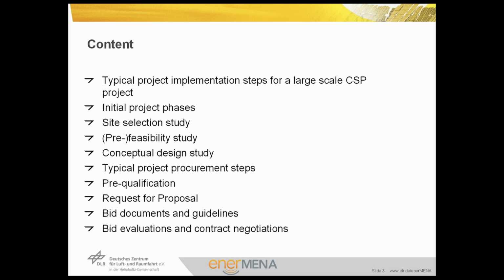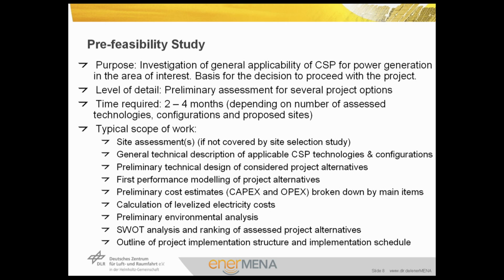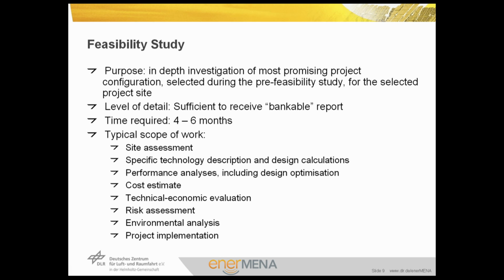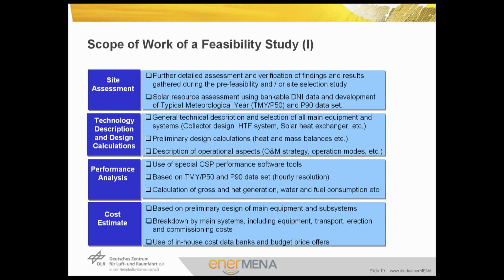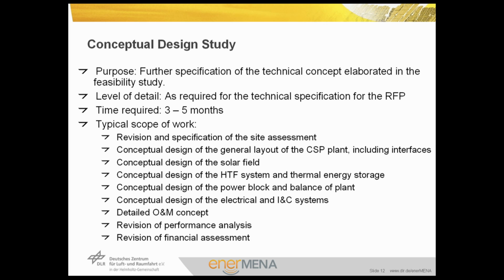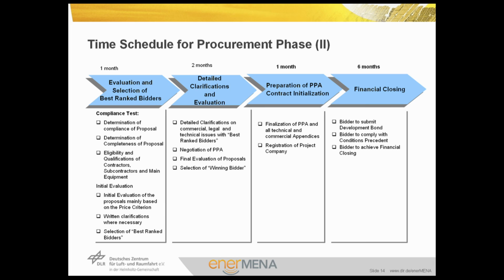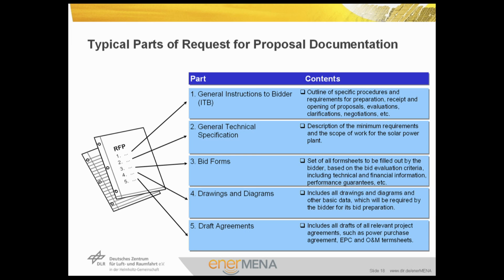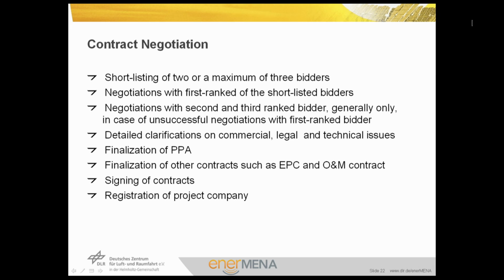Block 7.02: CSP Project Planning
Project Implementation I